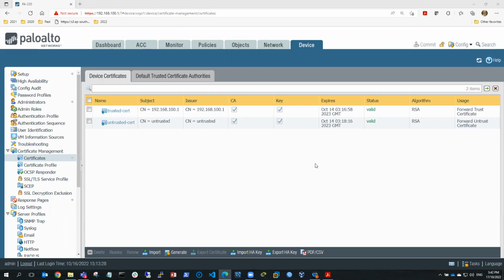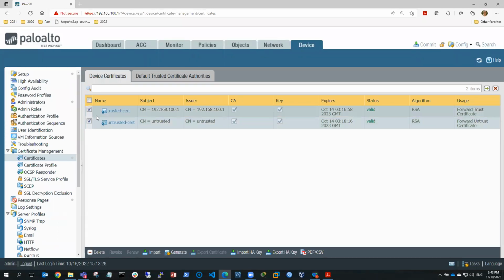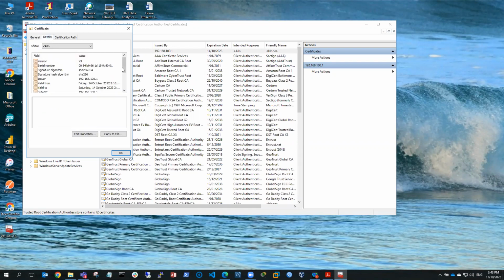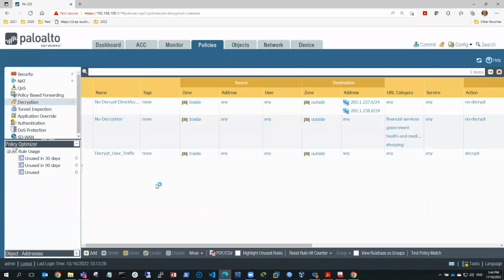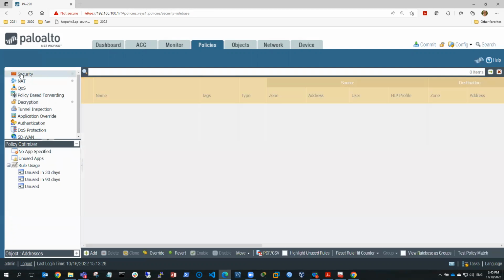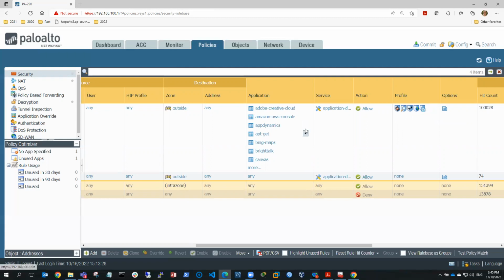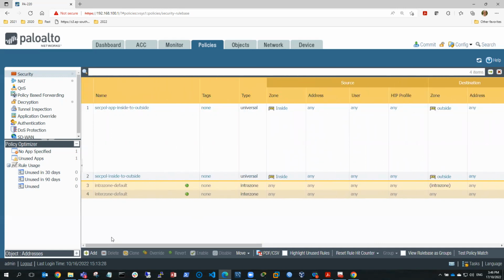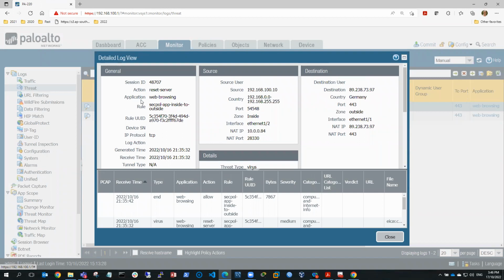2022 Palo Alto SSL decryption demo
This video demonstrates configuration and testing of SSL decryption associated with an Application security policy and security profiles. SSL decryption is tested with eicar downloaded over https: